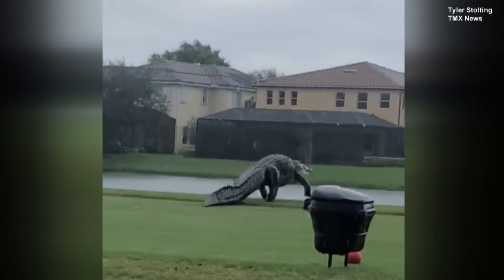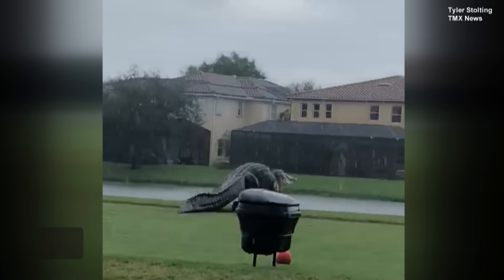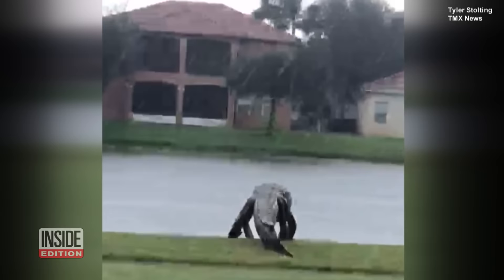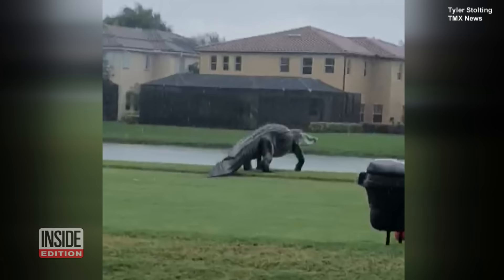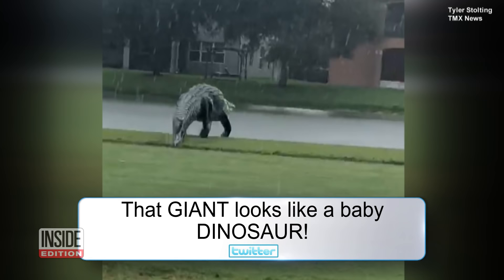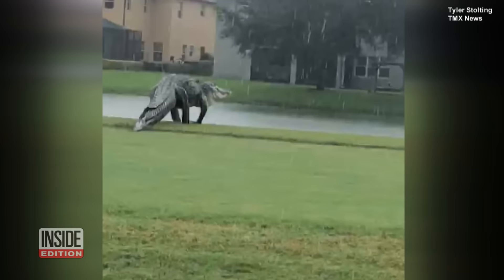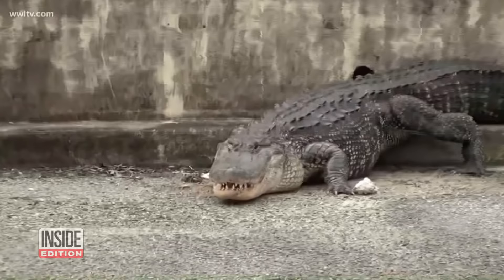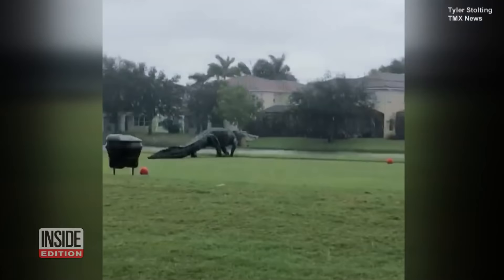Massive Alligator on Florida Golf Course Looks Like Godzilla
When a giant alligator was caught on camera walking with all four of its legs extended on a Florida golf course, many people on social media assumed it was fake. Taken by a pro golfer at Valencia Country Club in Naples, the video immediately went viral. One major reason why the gator looked so menacing was because of its so-called “high walk” captured in the footage. Usually, when gators are on the move, they’re much closer to the ground.